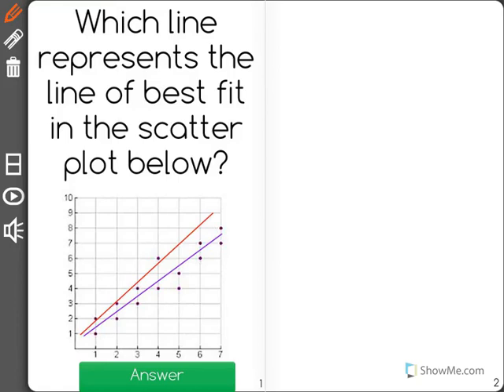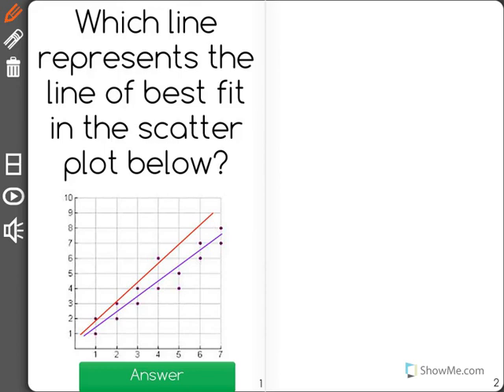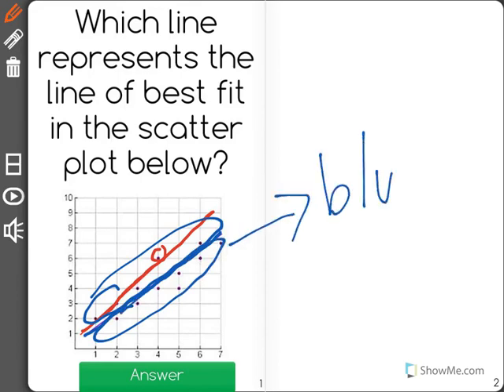[8.SP.2-1.0] Lines of Best Fit - Common Core Standard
Know that straight lines are widely used to model relationships between two quantitative variables. For scatter plots that suggest a linear association, informally ﬁt a straight line, and informally assess the model ﬁt by judging the closeness of the data points to the line.